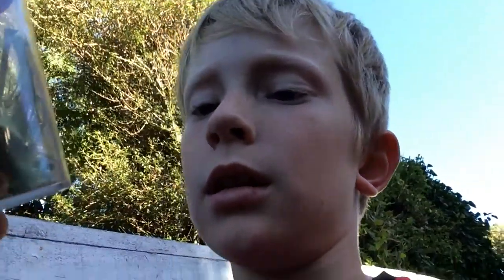My pet centipede